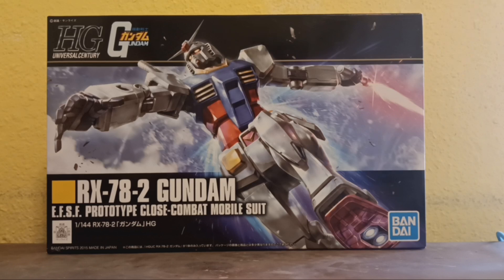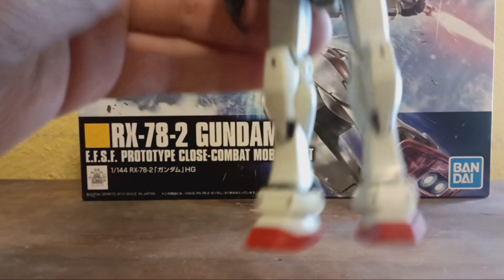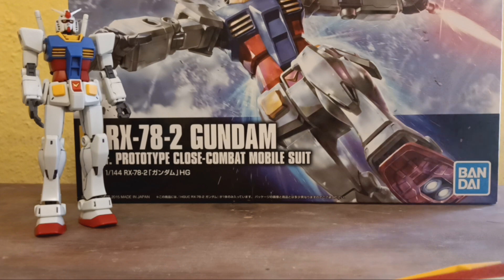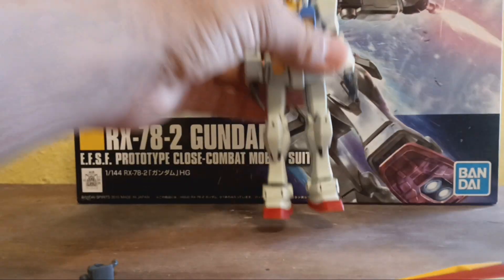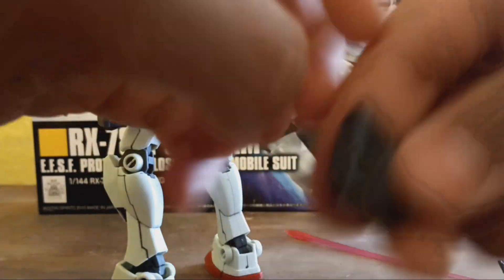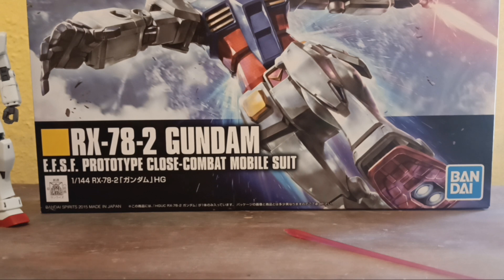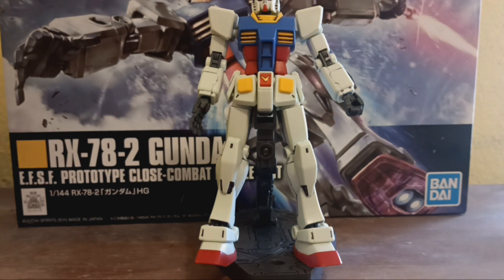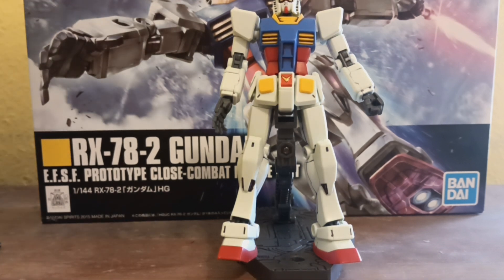hey, guys, summer review of the rx-78-2 revive Channel email is